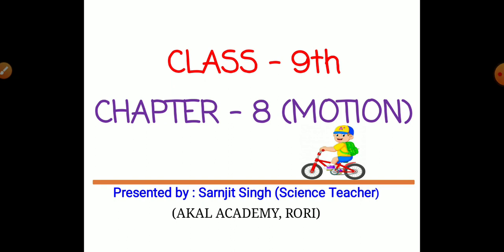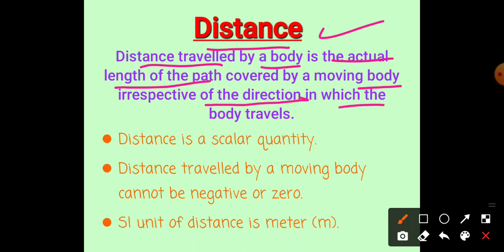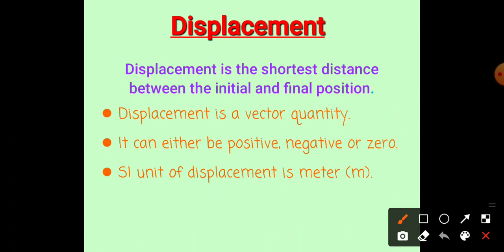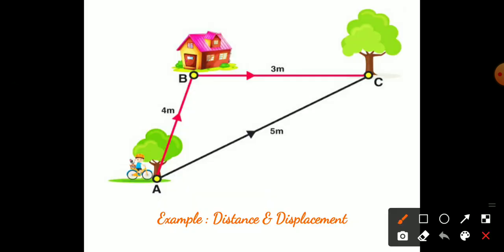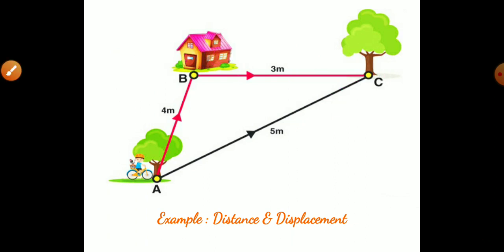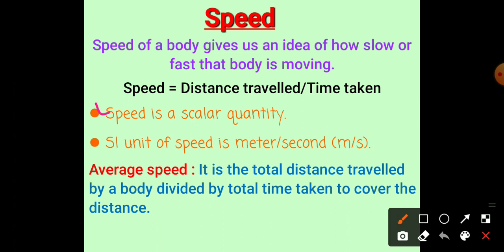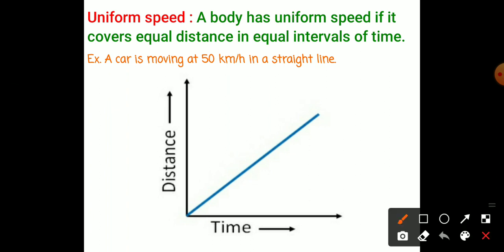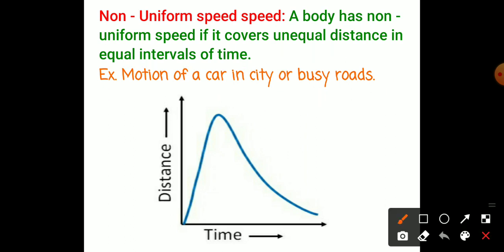Chapter - Motion । Class 9 । Akal Academy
Class - 9
Chapter - Motion
Akal Academy